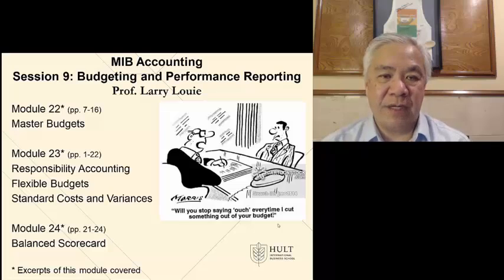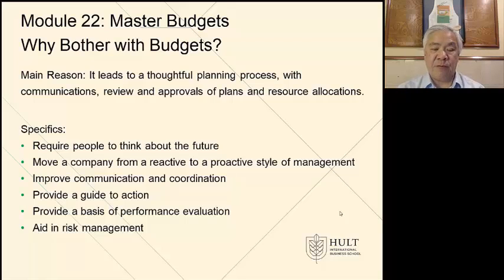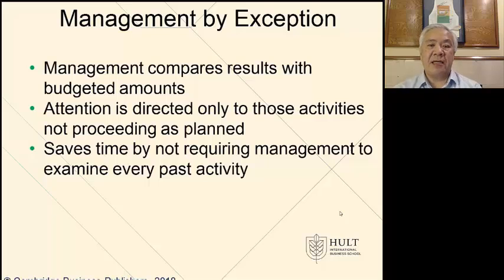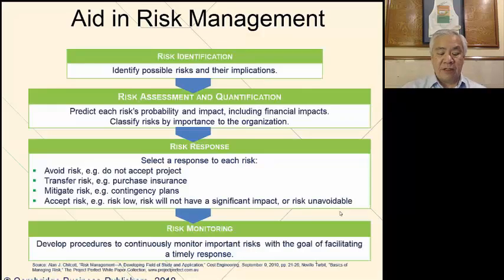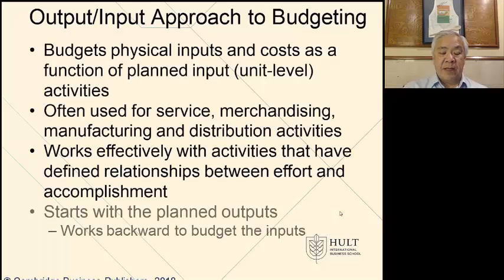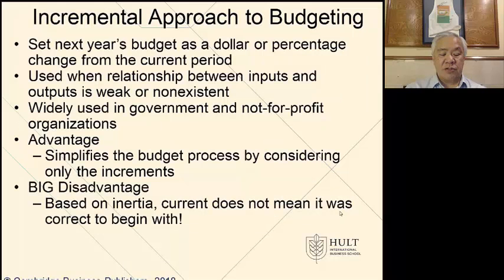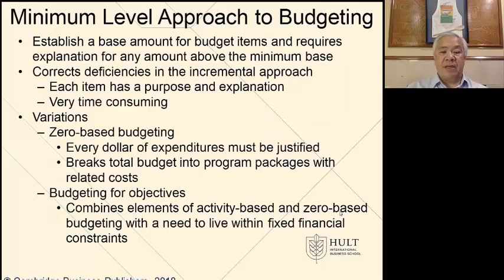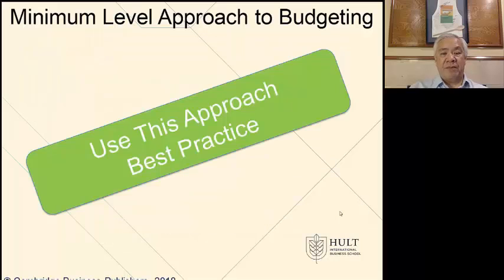Video for Session 9 Budgeting and Performance Measurement Video 1 Mod 22 Budgets Intro